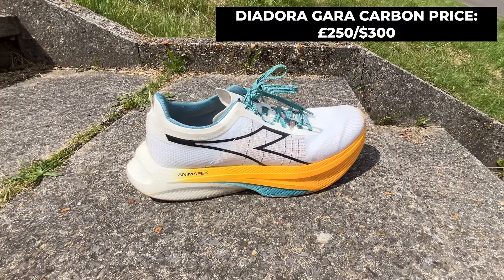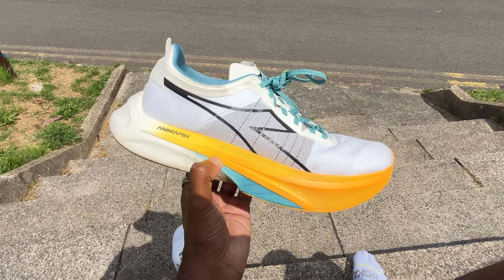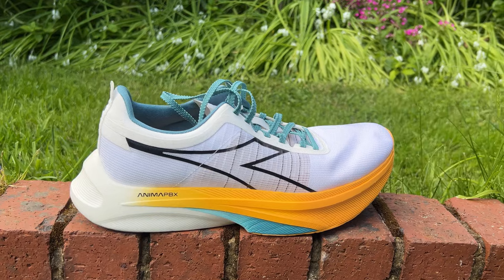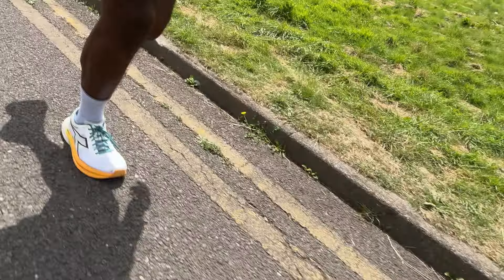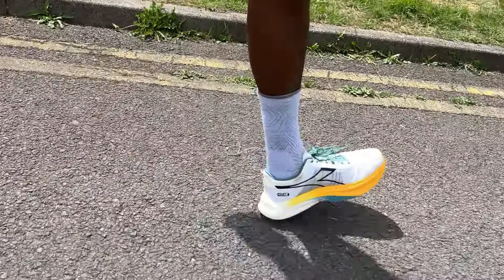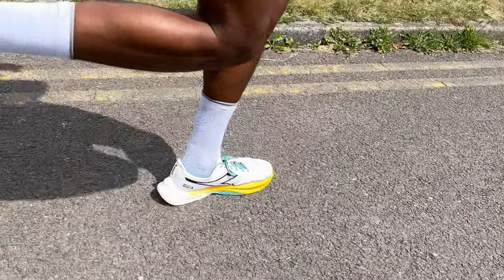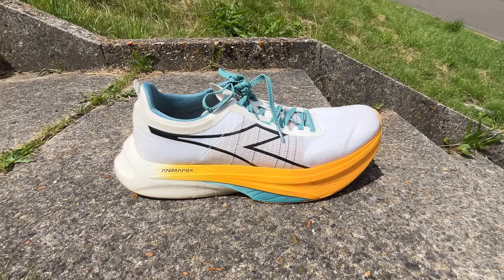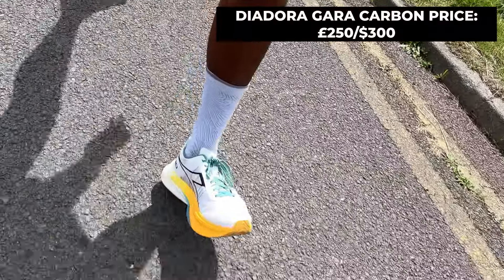Diadora Gara Carbon Review: Diadora carbon shoe debut is the real deal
The Diadora Gara Carbon is Diadora's debut carbon racing shoe that aims to take on Nike, Asics, Adidas to be the one you take on the start line for your next race.

The Gara Carbon seems to tick all the key super shoe boxes. It's light, features a carbon plate along with Pebax foam to give it that speedy profile. Tester Mike has been testing the Gara Carbon to see if Diadora has a great racer on its hands or is a pricey shoe to give a miss.

CHAPTERS:
00:00 – Intro
00:17 – Price and key stats
01:12 – How does it fit?
03:04 – The Run Test
07:53 - Verdict and comparisons